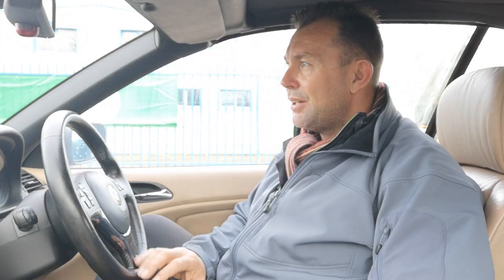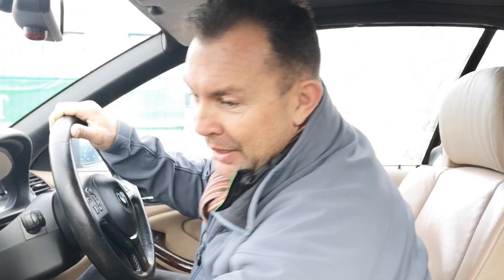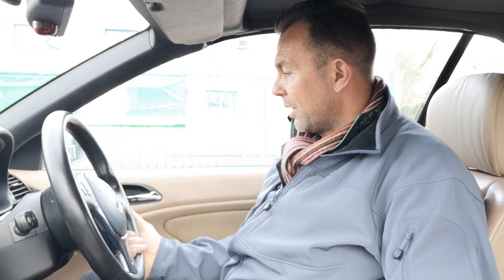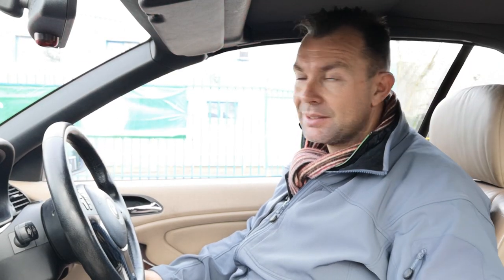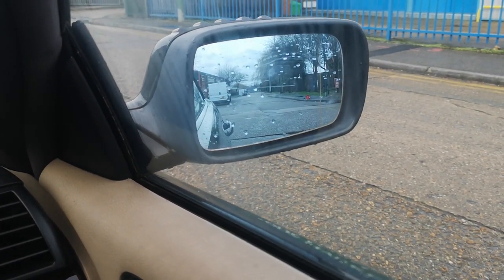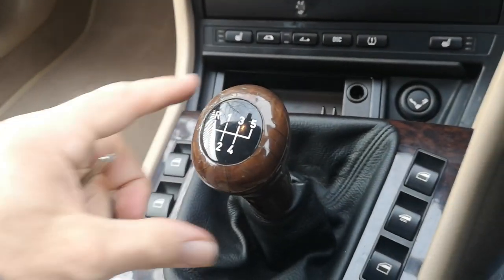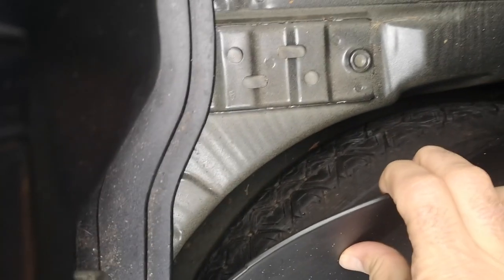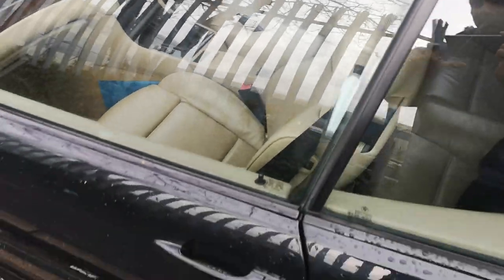BMW 3 Series E46 Convertible Common Problems Part 1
Watch before you buy your BMW 3 Series E46 Convertible Common Problems Part 1

My BMW 3 Series E46 Convertible Review Part 1

Checking some of the common problems inside and a couple
of the outside issues.

Part 2 Now Available